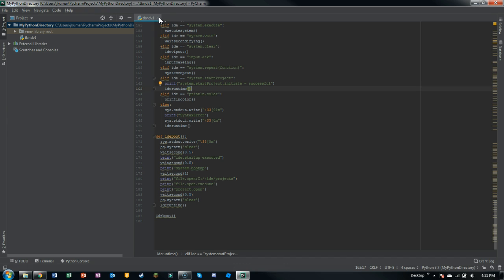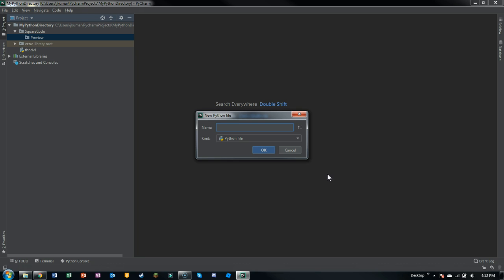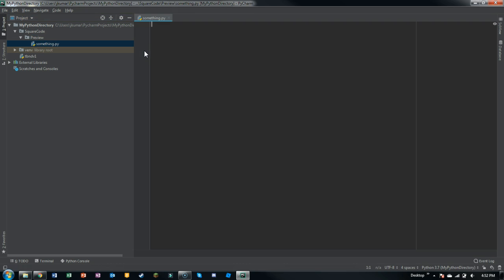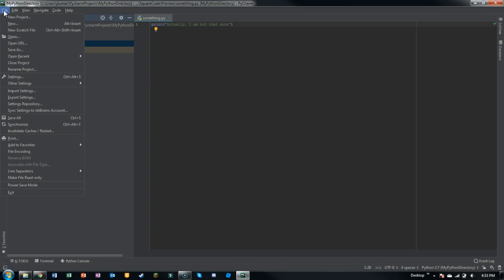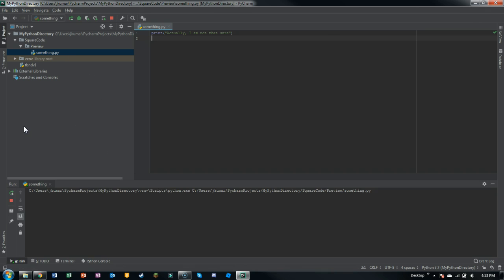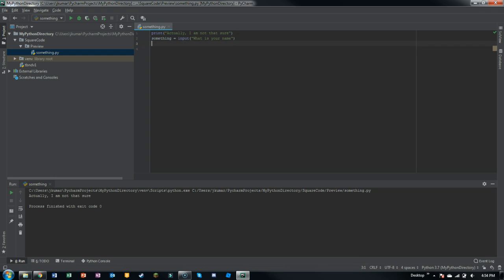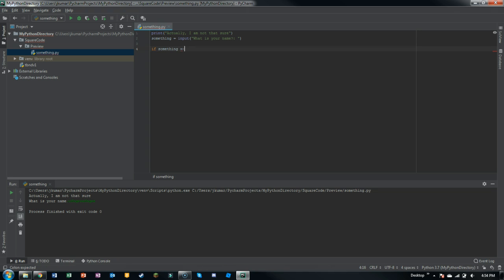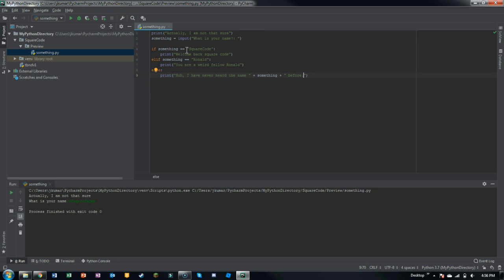Python Preview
If coding is not your strong suit but you respect it very much, then this is the language for you. Not only is it super easy but it can be learned right at your fingertips when you take this course. I preview somethings about python and just from this small 7-minute video, you can tell how easy python can be. I hope you enjoy this episode and I would really suggest you watch the Web Development episodes if you really want to challenge yourself in the coding environment. Anyways, that is it from me and enjoy the video!